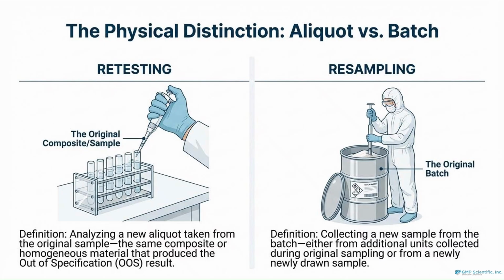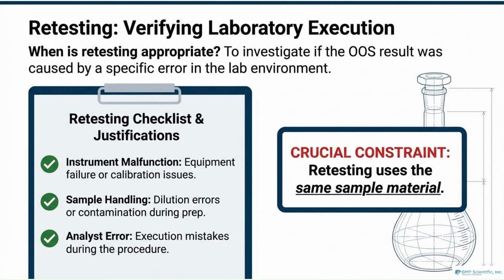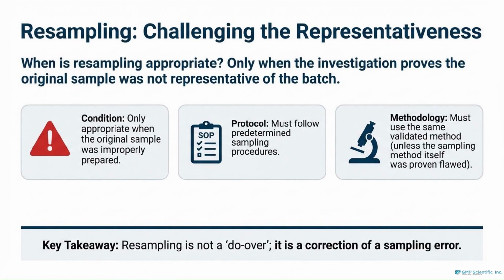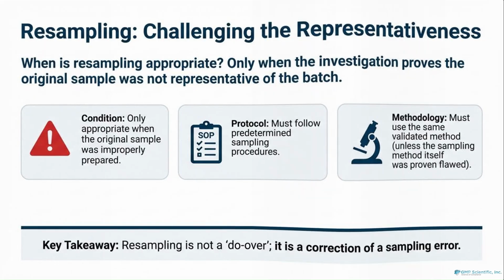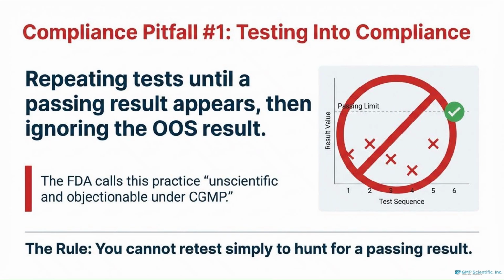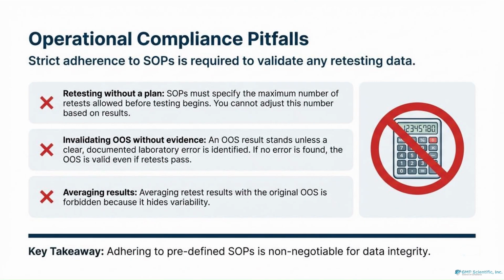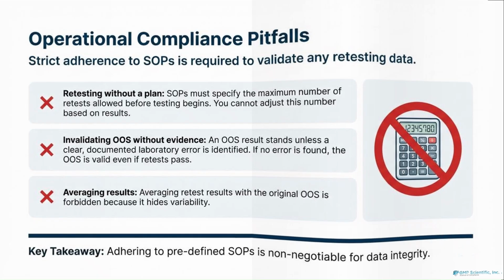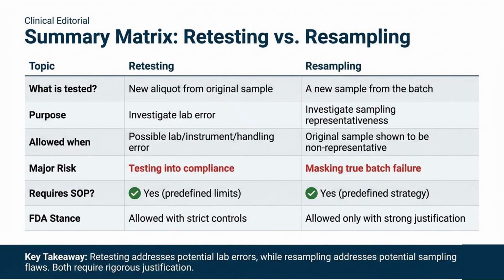Retesting Versus Resampling OOS Guidance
This video outlines the critical distinctions between retesting and resampling within a regulated laboratory environment. Retesting involves analyzing additional portions of the original sample to identify potential laboratory or human errors after an out-of-specification result occurs. In contrast, resampling requires obtaining an entirely new specimen from the batch, a practice permitted only when the initial sample is proven to be non-representative. The text emphasizes that neither method should be used to manipulate data or "test into compliance" by ignoring unfavorable findings. To maintain regulatory integrity, organizations must follow strictly defined standard operating procedures and provide scientific justification for every investigation. Ultimately, these protocols ensure that final results accurately reflect product quality rather than hiding variability through improper averaging or biased sampling.